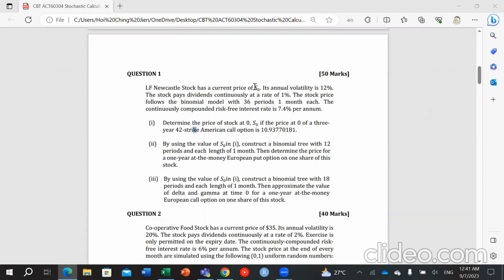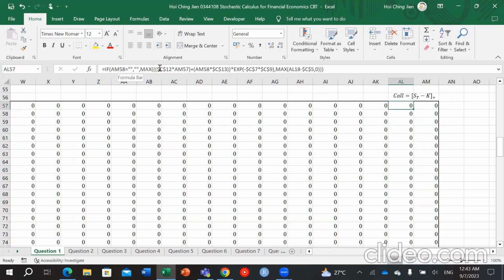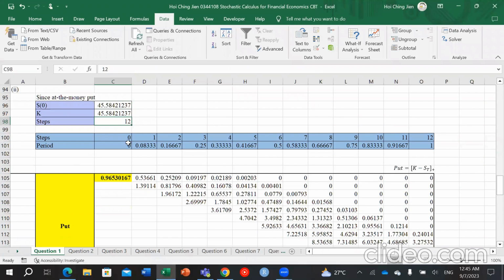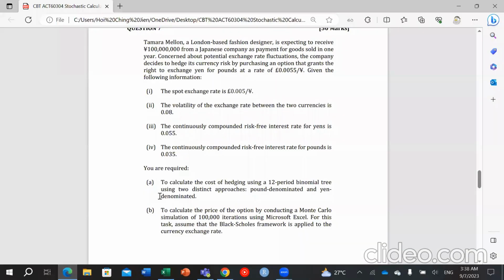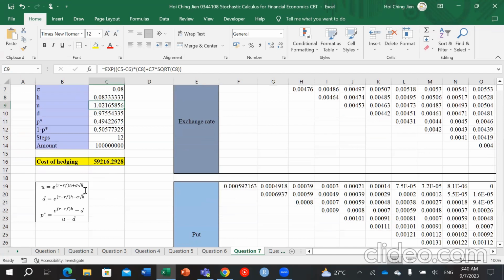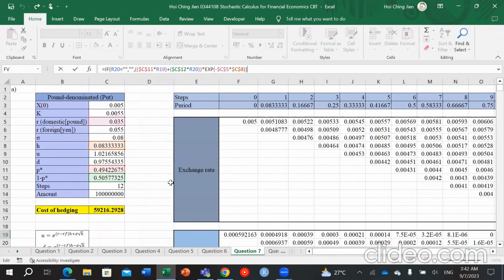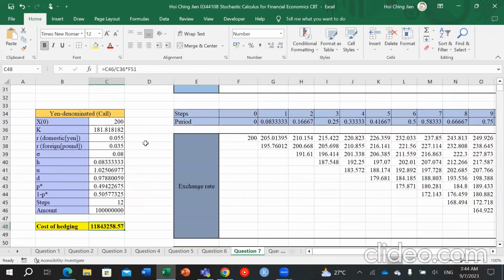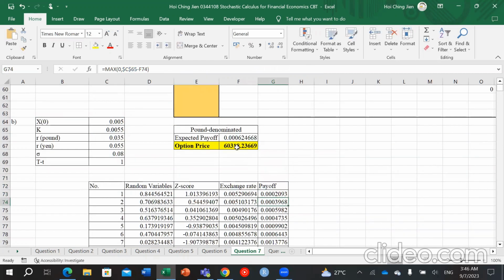Stochastic Calculus for Financial Economics CBT Q1,7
This video can provide knowledge about European, and American options, Way to solve Delta and Gamma, the Hedging method, and Currency exchange.